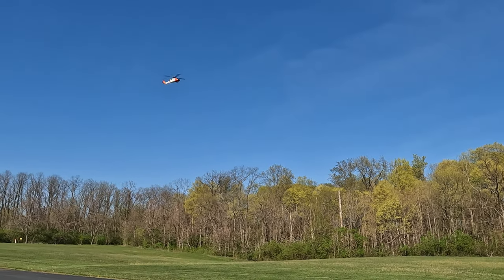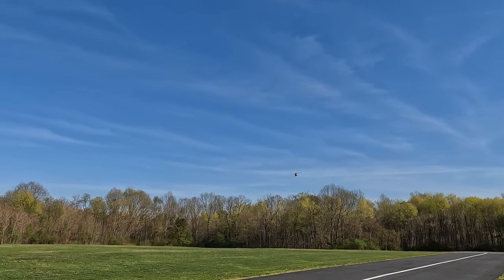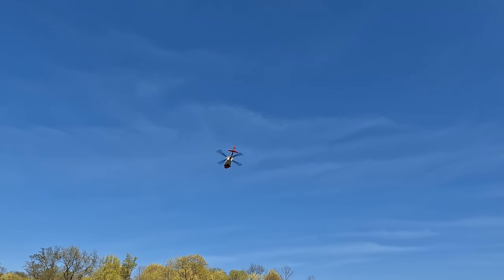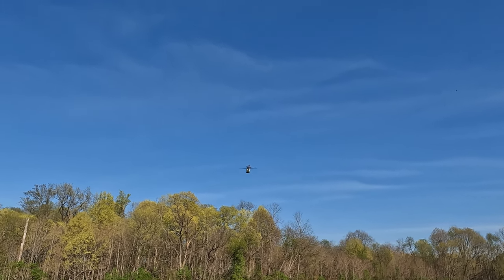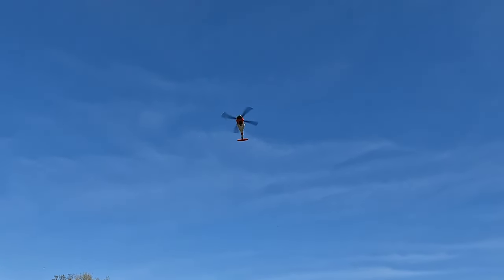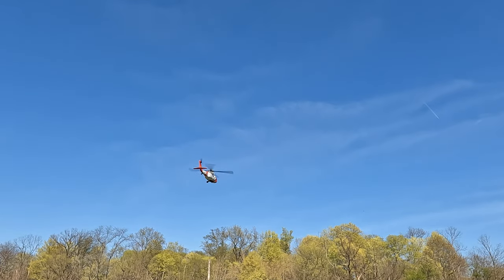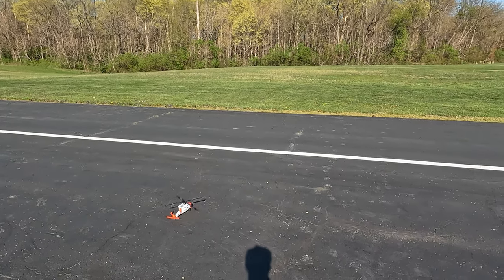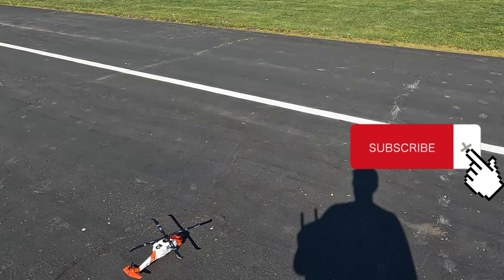F09-S Jayhawk flys crazy upside down.